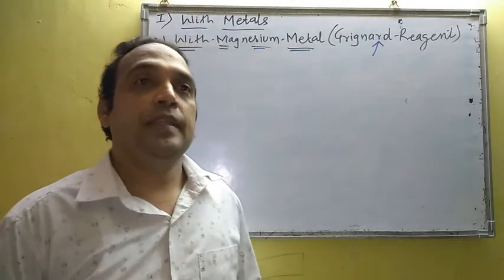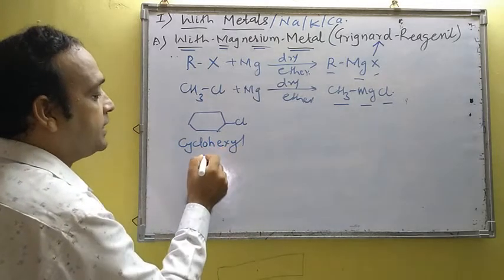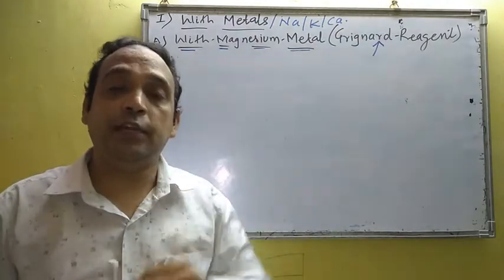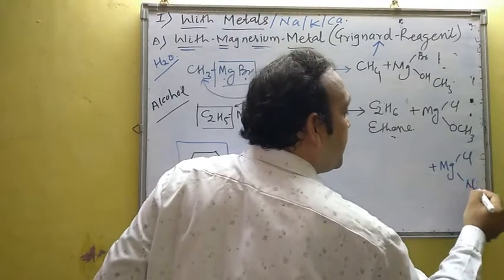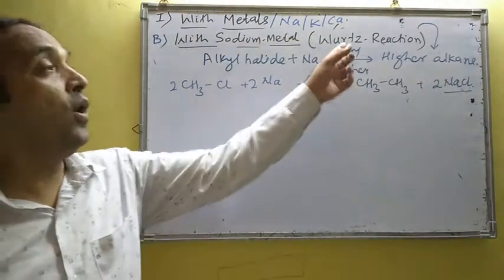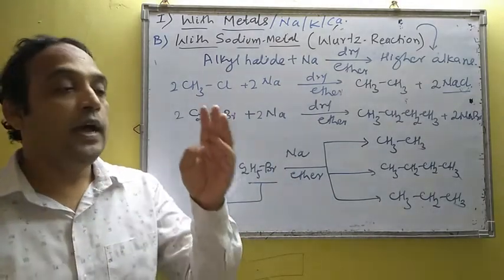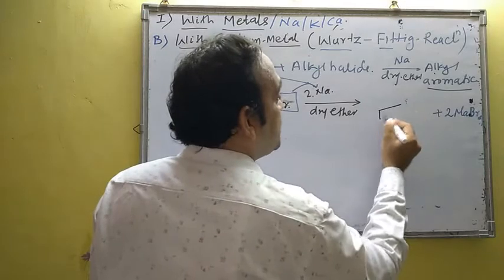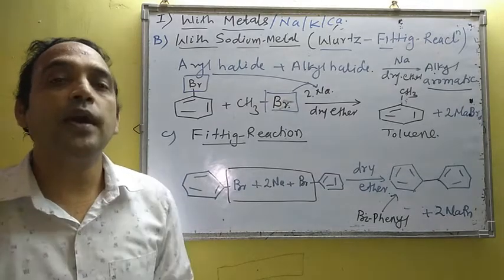HALOGEN DERIVATIVES..REACTION WITH METALS Lecture no.9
Grignard reagent
Wurtz reaction
Wurtz Fittig reaction
Fittig  reaction